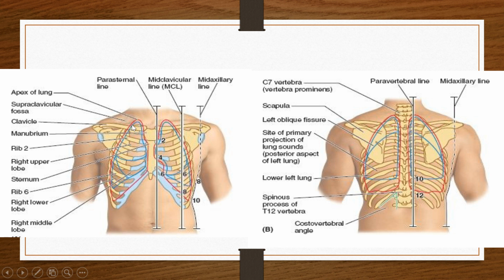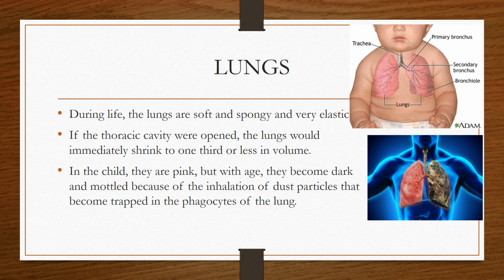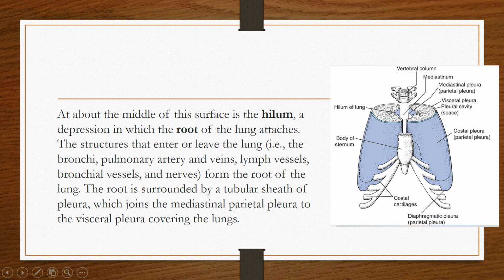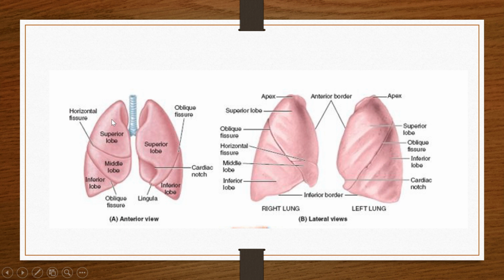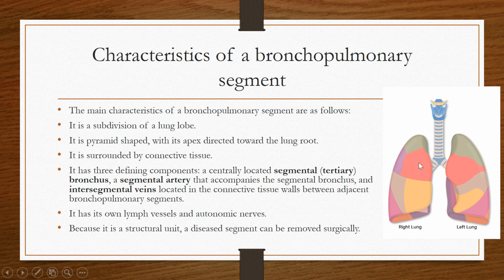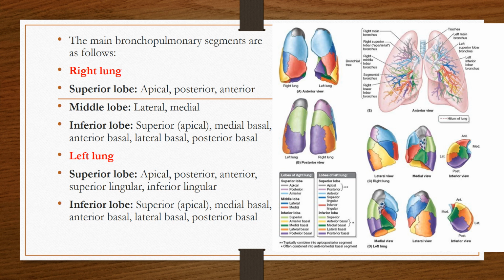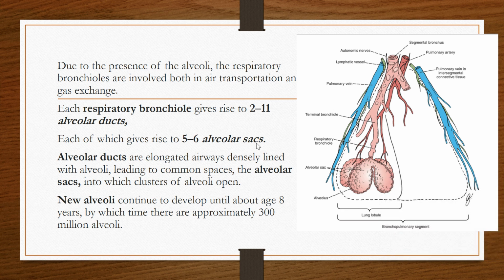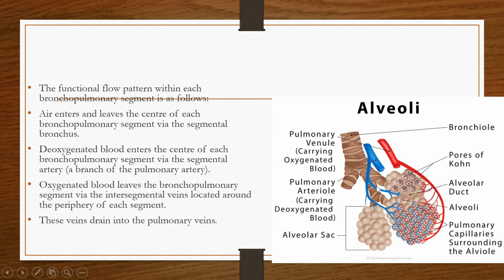Lung Anatomy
In this video I have described the structure of lung. Trachea, Bronchi, Bronchioles, and respiartory unit consisting of alveoli have been discussed.Difference between right and left Lung has been described.